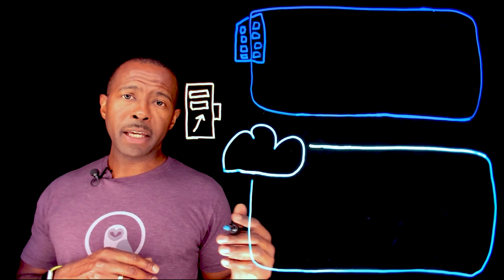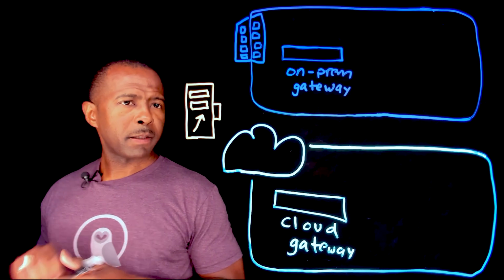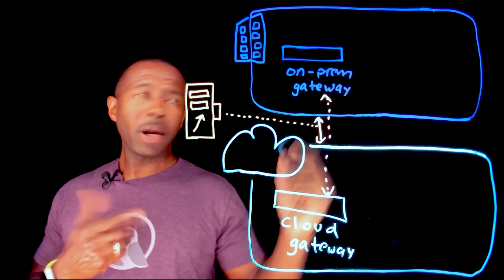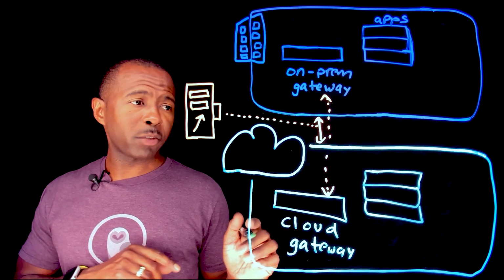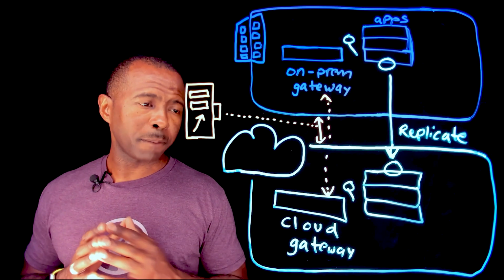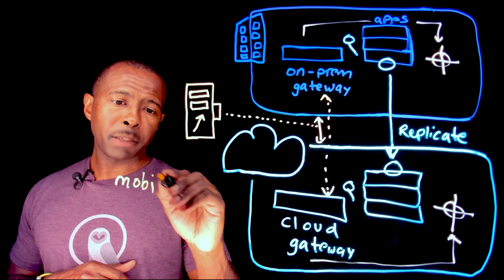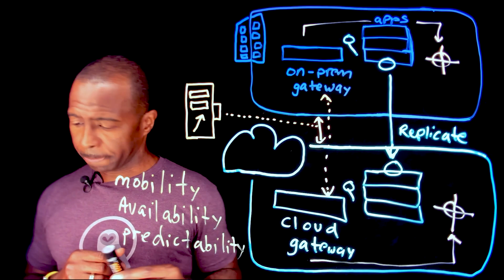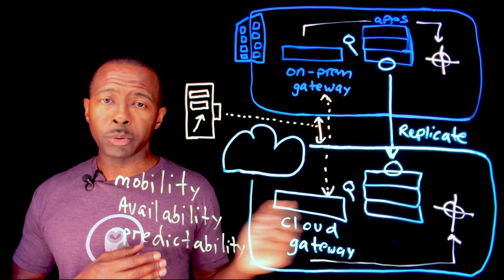Automating Cloud Migration with Application Mobility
Are you pondering a move to the cloud, but dreading the manual, error-prone process? In a quick TL; DR breakdown, Cloud Advocate Demetrius Malbrough shows you a simple way to unlock the mobility, availability, and predictability of your cloud data migration projects.

Learn how Veritas can help make your cloud migrations much smoother, more predictable, and how to lower your overall risk.